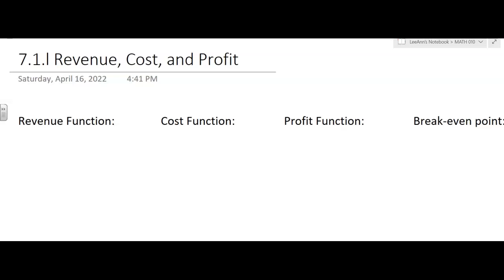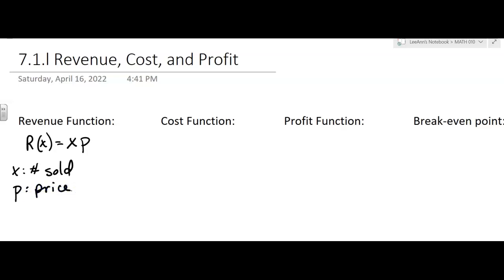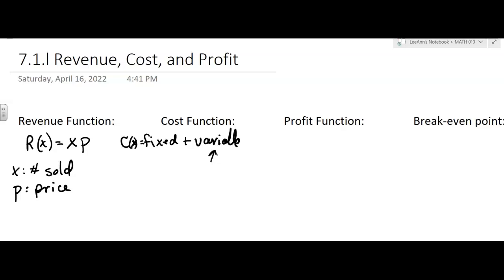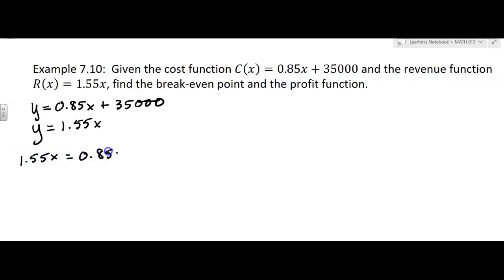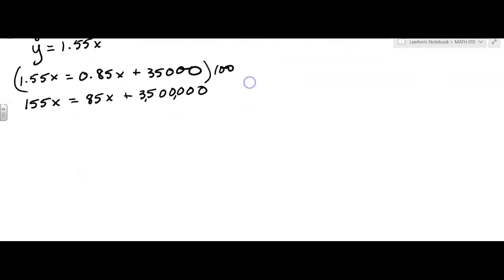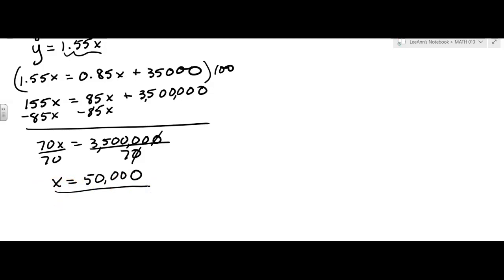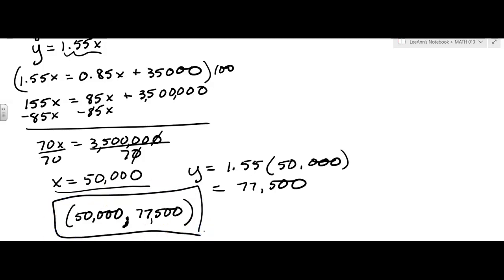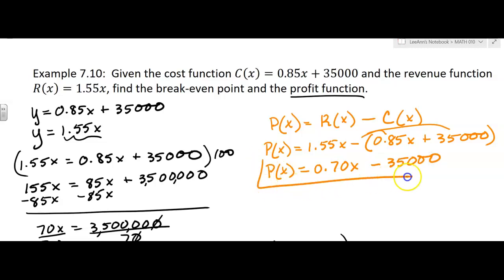7.1.l Revenue, Cost, and Profit